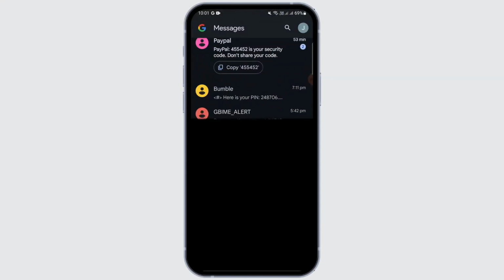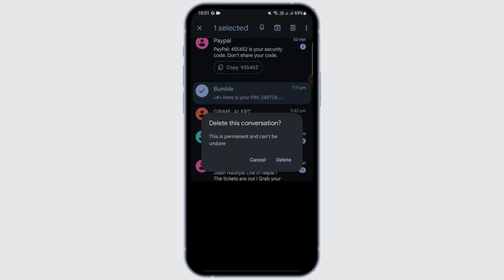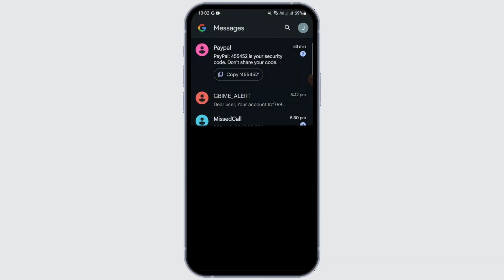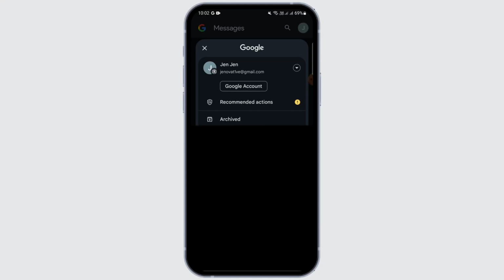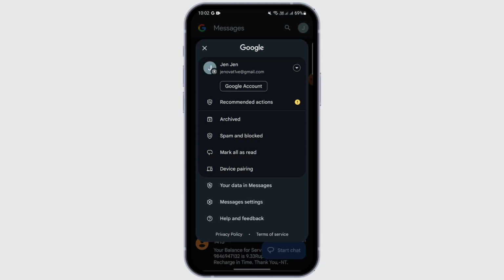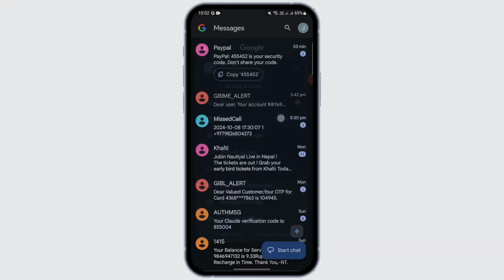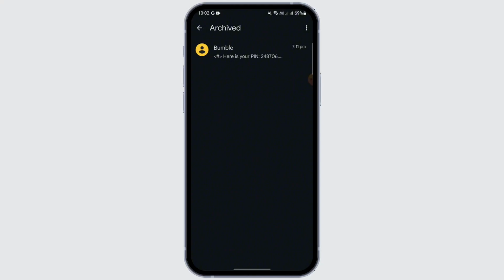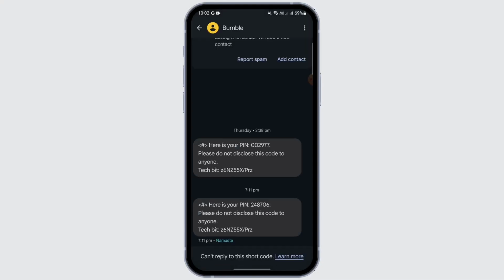How to Recover Deleted Messages on Google Messages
Learn how to recover deleted messages on Google Messages with this straightforward guide! This video will walk you through the steps to attempt message recovery on your Android device, including using backup options and third-party apps. Whether you're asking, "How do I recover deleted messages on Google Messages?" or need help finding lost texts, this tutorial has you covered. Watch now to explore your options for recovering deleted messages on Google Messages!

Timestamps:

00:00 How to Recover Deleted Messages on Google Messages
00:10 How Do I Retrieve Deleted Texts on Google Messages?